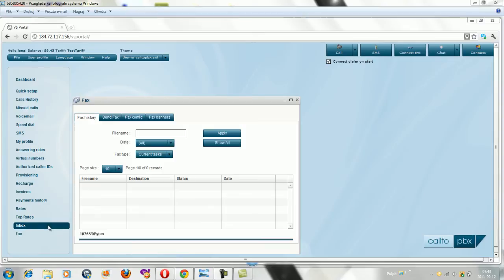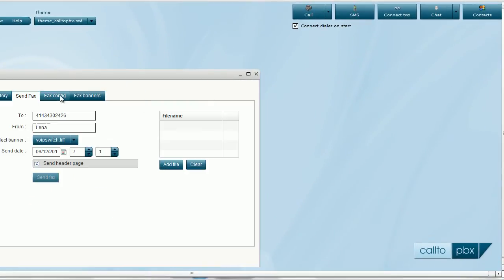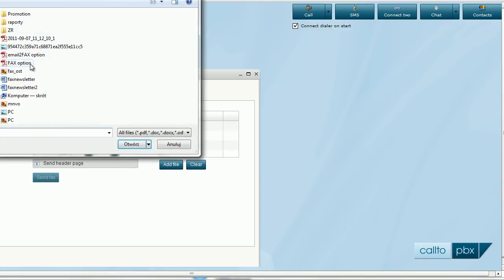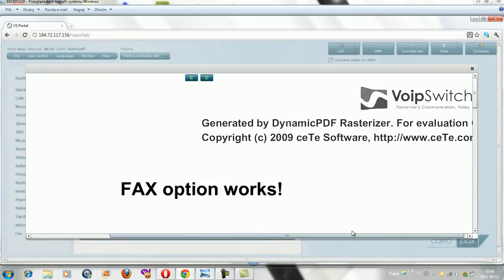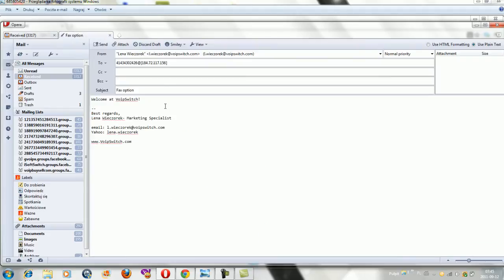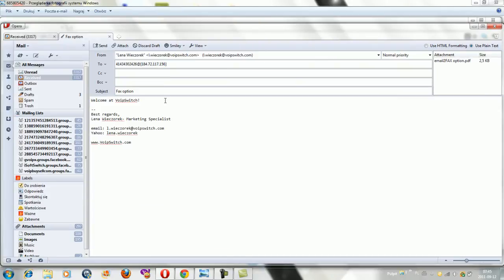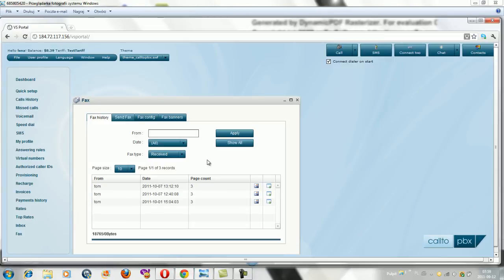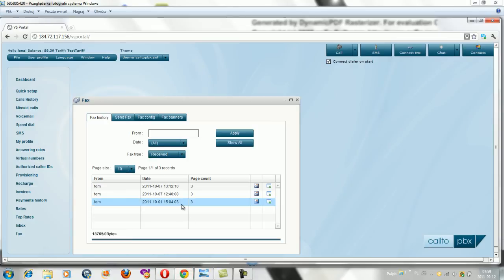FAX Option from VoipSwitch.avi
Fax option from VoipSwitch- see how it works- demo movie